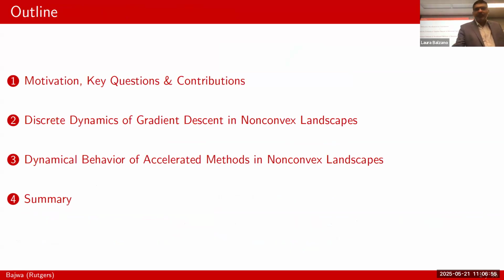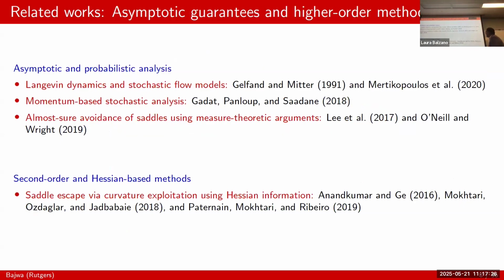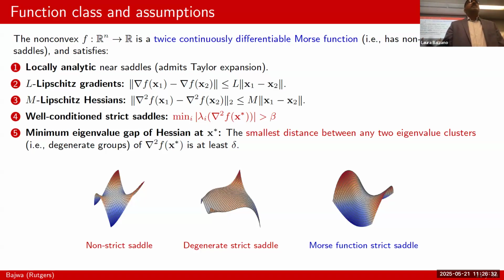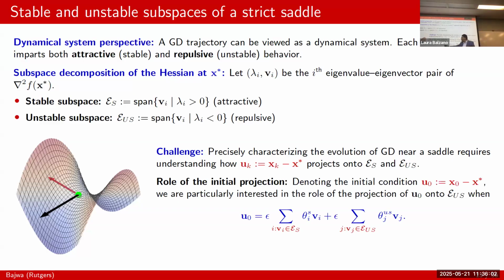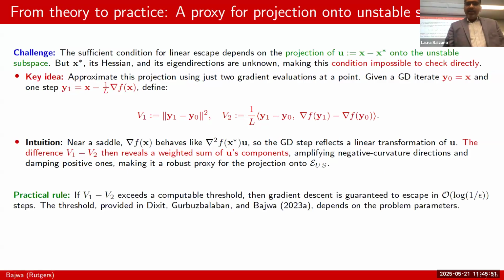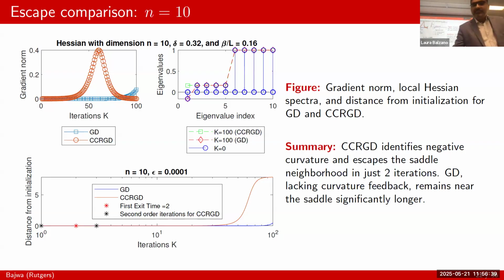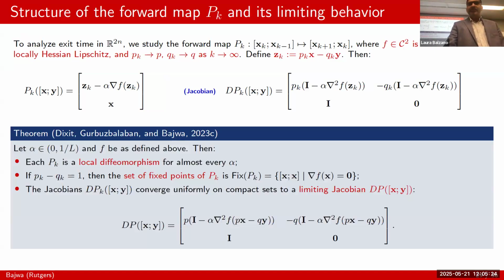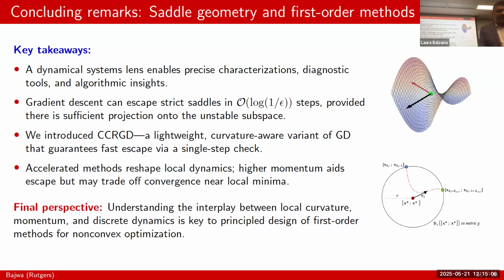Behavior of Gradient-Based Optimization Methods in Nonconvex Landscapes: A Dynamical Systems Perspec